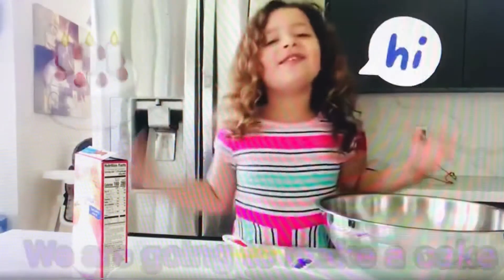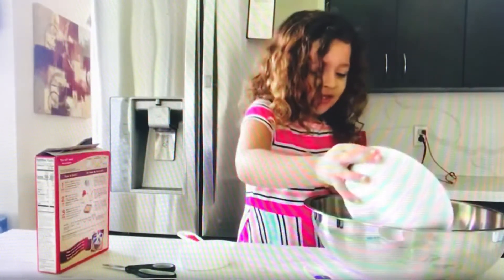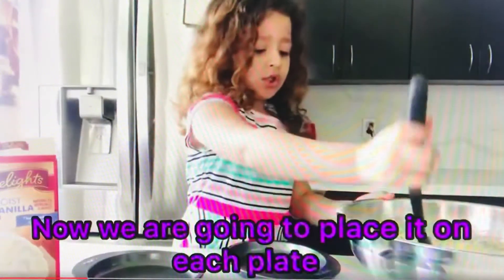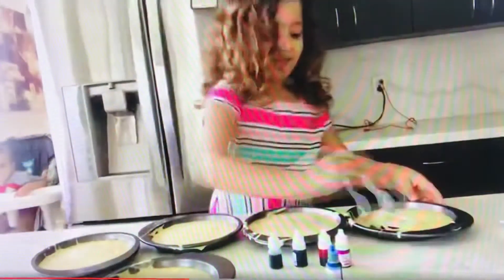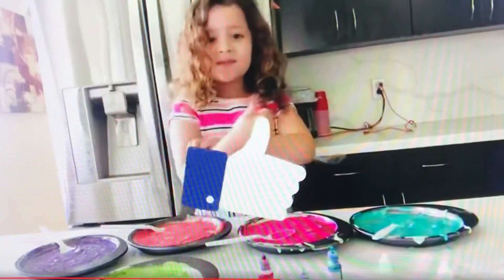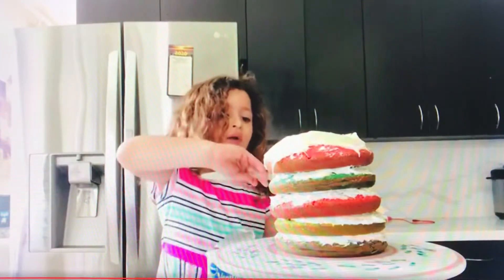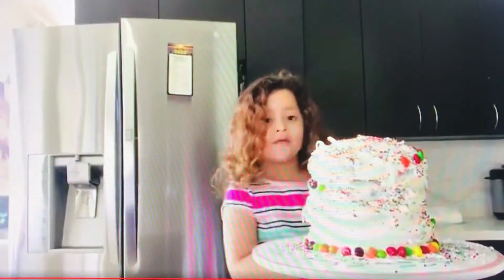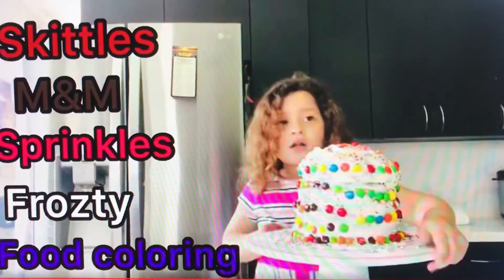Delicious birthday cake